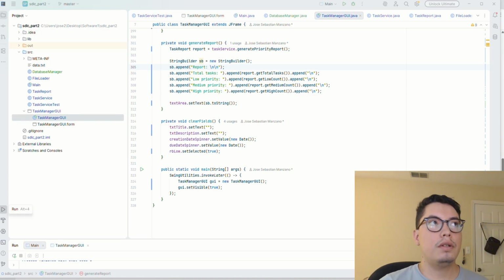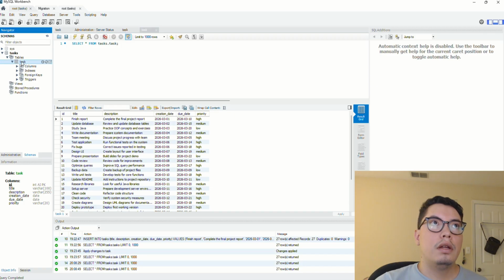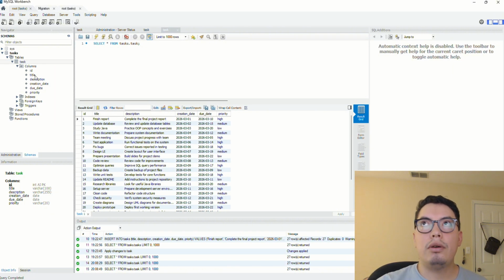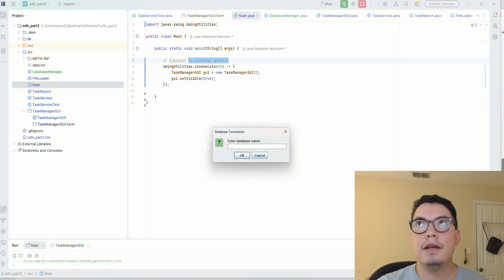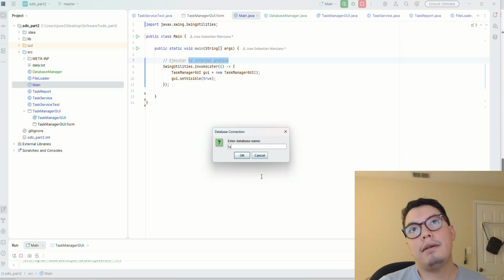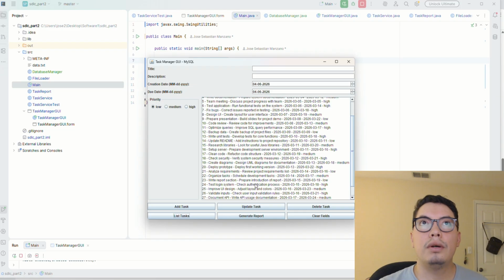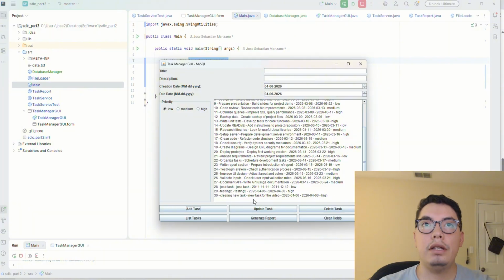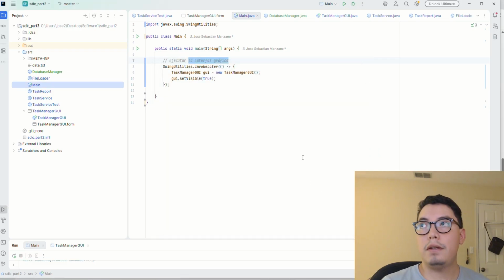Module 10 | DMS Project Phase 4: Adding a Database